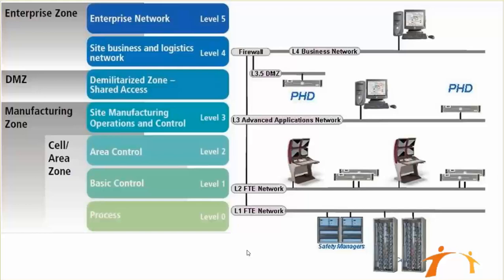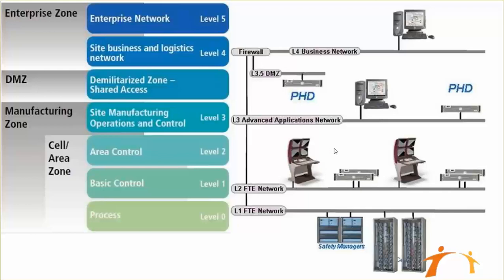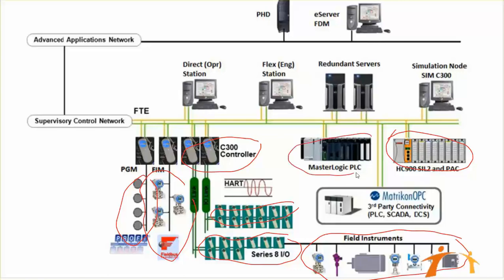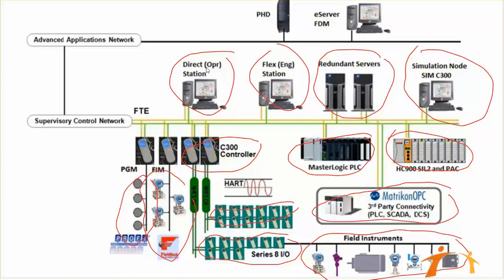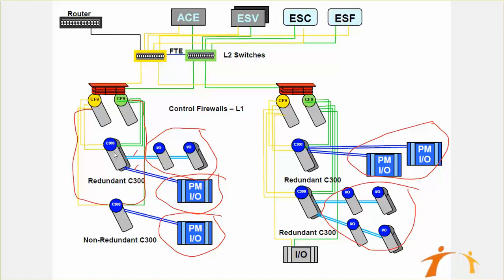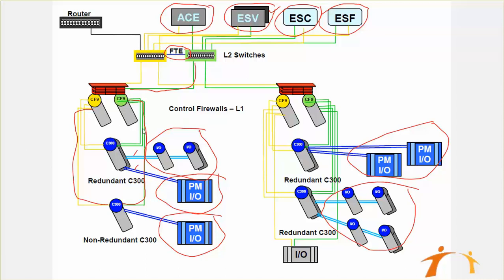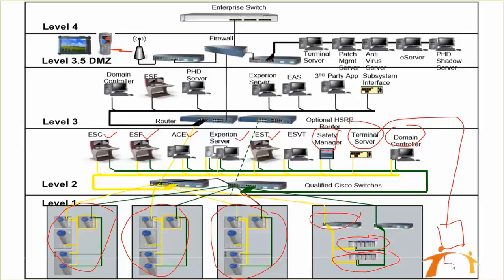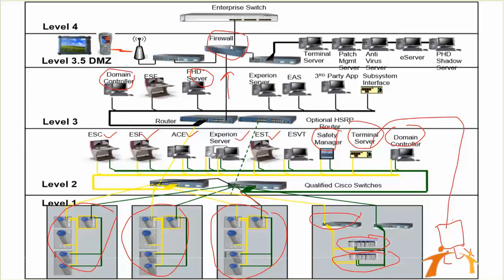Honeywell DCS Tutorial: System Architecture Part 1 - Experion PKS R410 - Plantcruise 510 - 2023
where you can learn PLC programming faster and easier.

Honeywell Experion Process Knowledge System (PKS) is an advanced Distributed Control system with an integrated advanced process automation platform. The platform integrates both DCS and SCADA topologies which makes the software more versatile. Experion is extensively used for several applications across the process industry.

To learn more about PLC, SCADA and DCS you can reach us through: